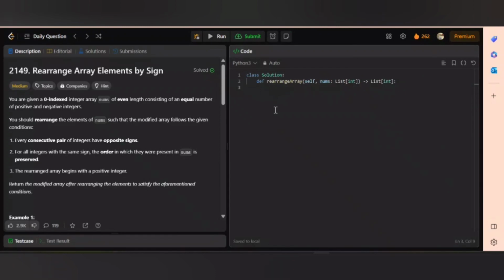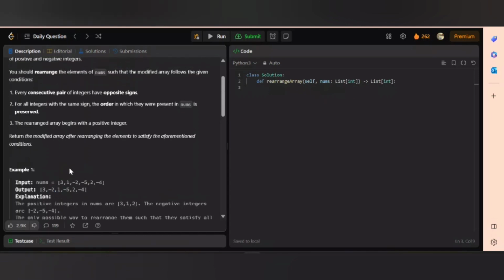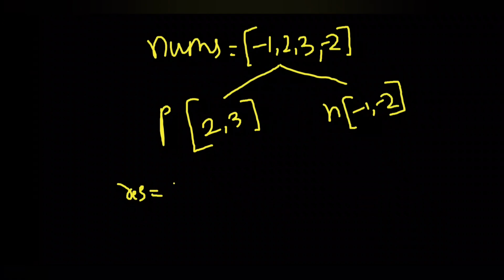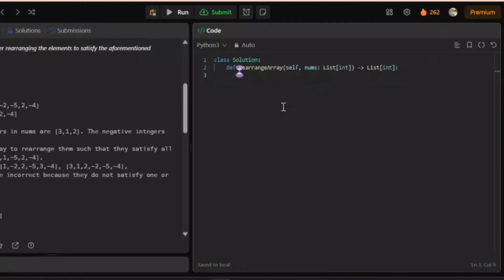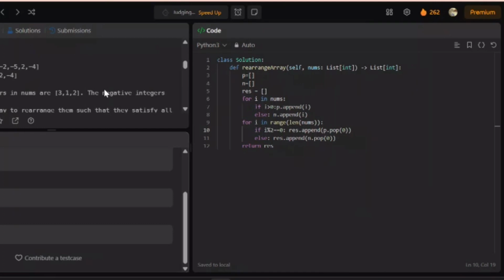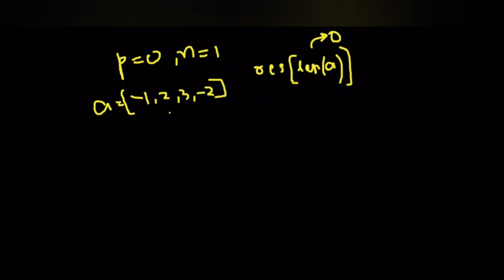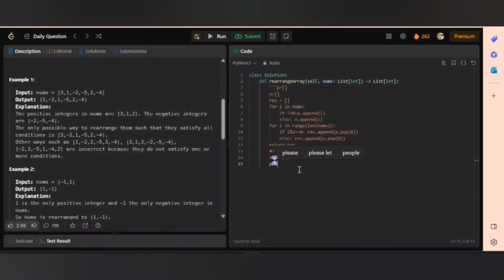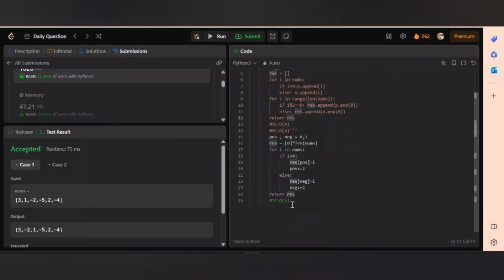2149. Rearrange Array Elements by Sign | leetcode problem of the day | two pointer approach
2149. Rearrange array elements by sign | leetcode problem of the day
Brute force and optimal solution explained
single pass loop.